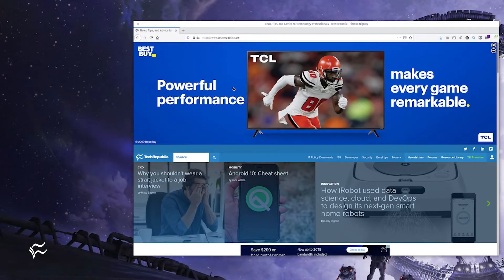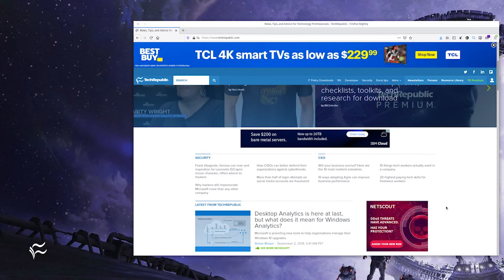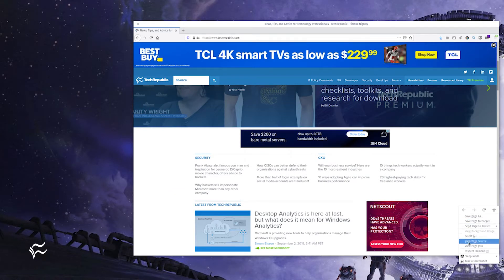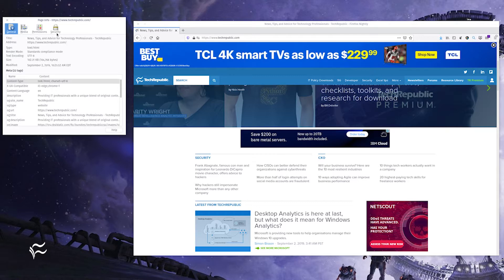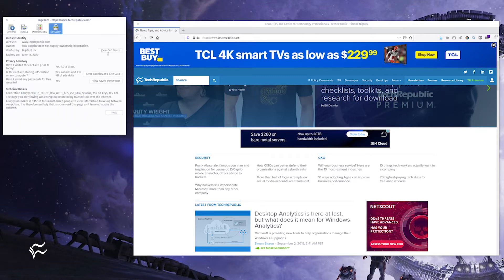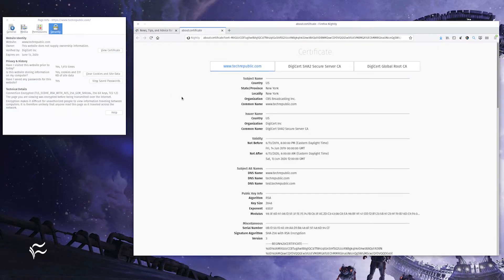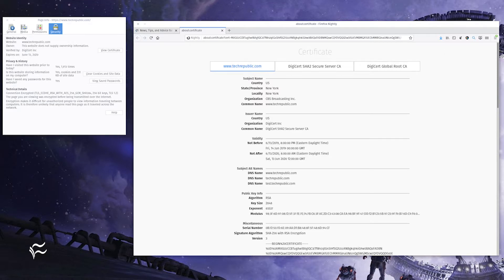How to find the Firefox Certificate Viewer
Mozilla is set to launch a Certificate Viewer. Jack Wallen explains why and how to open it.